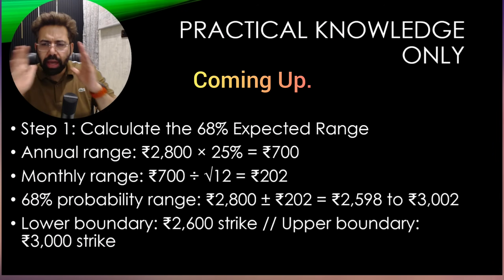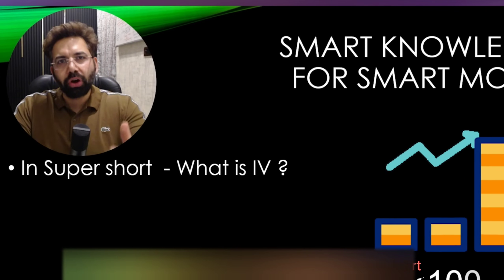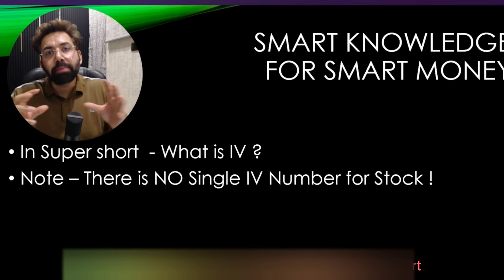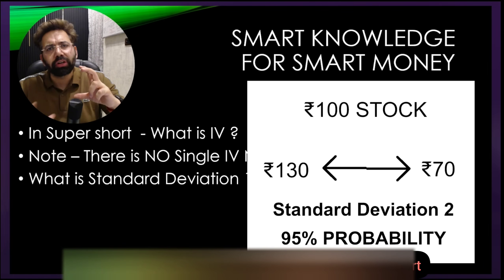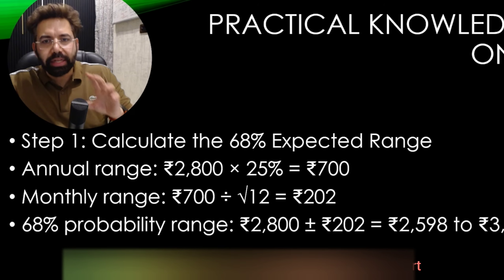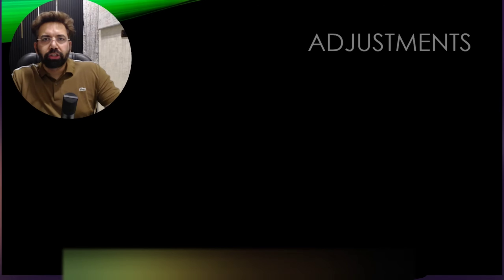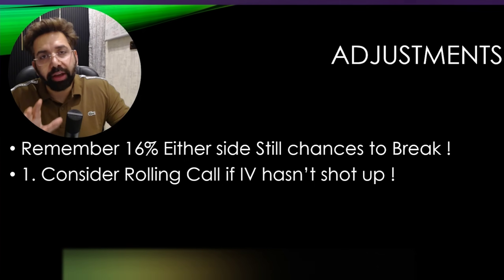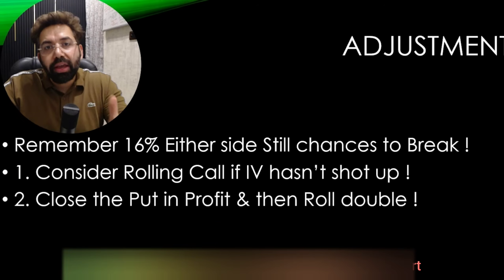💎 Option Volatility Secrets, Never Shown On YouTube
Discover the hidden link between implied volatility and standard deviation that most traders overlook. This isn’t just theory — it’s the exact math behind how institutions price risk and why most retail traders stay confused.

In this video, you’ll learn:

What implied volatility really means and how it’s derived

How standard deviation shapes options pricing and probability

Why high or low IV environments change your strike selection

The secret formula top traders use to decide where to sell options

How to use IV + Standard Deviation for smarter trade setups

Whether you're an option buyer or seller, understanding this relationship can completely change your strategy. This is not another basic IV Rank video. This is real market math that the top 0.1% quietly use behind the scenes.

Watch till the end – you’ll also learn how this connects to your strike selection, hedging, and profit probabilities. If you’ve ever sold a strangle, iron condor, or credit spread — this video will show you exactly how to fine-tune it.

If you want to learn the deeper layers and apply this in live market conditions, message me directly for premium access to advanced options mastery.